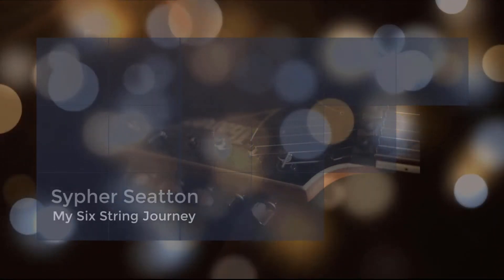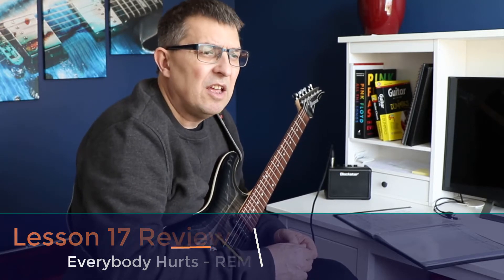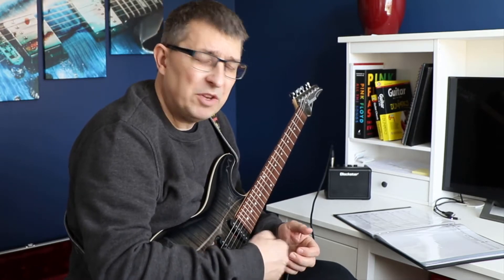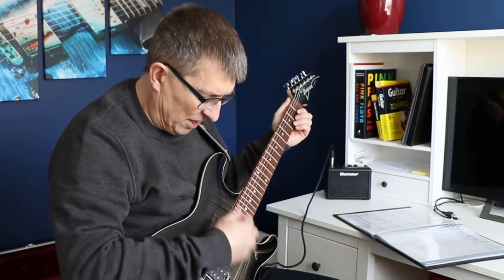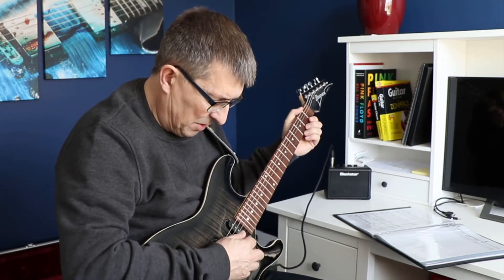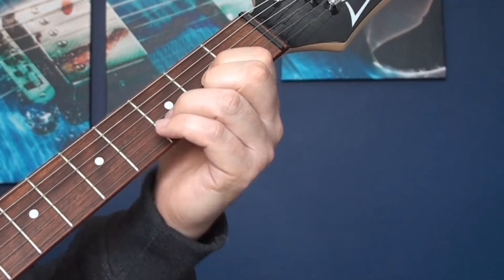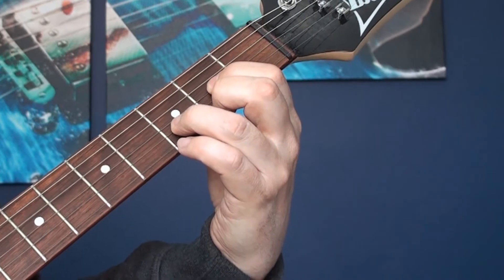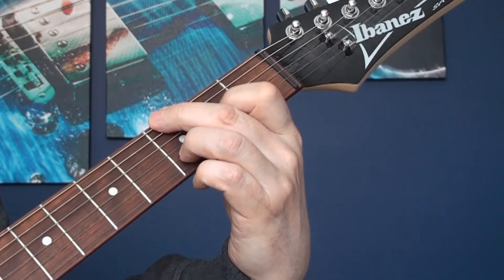Electric Guitar Lesson 17 Review - NEW SONG Everybody Hurts and NEW TECHNIQUE - (With tabs).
In this video, I review my most recent professional guitar lesson.  The main point of interest is a brand new song to learn and we begin with the into to R.E.M.s Everybody Hurts.

We look at a new G Chord fingering and mostly moving between the D and G Chords whilst picking individual strings.  It is fun but I am finding it really hard to start with.

Ibanez SA 260FM
Blackstar Fly 3 Practice Amp
Fender Guitar Stool
Focusrite Scarlett 2i2
Guitar Strap
Guitar Locks
Boss ME-80 Multi-Effects Pedal

Canon EOS 7D MkII
Rode Microphone
Laptop Dell XPS 15

       My Guitar Lessons.

       Guitar Gear and other item reviews.